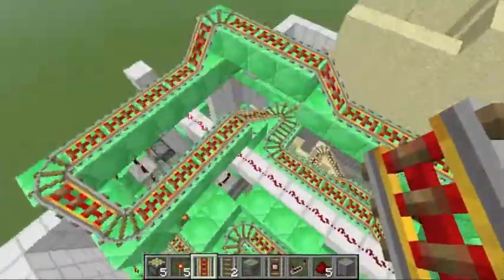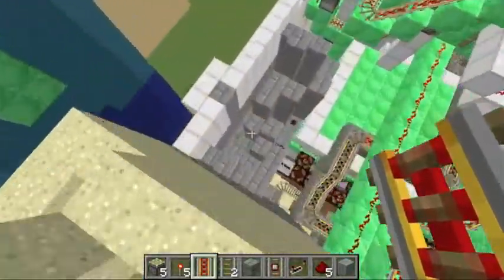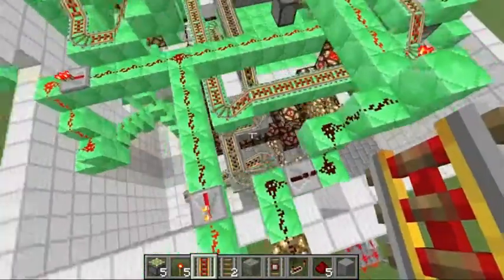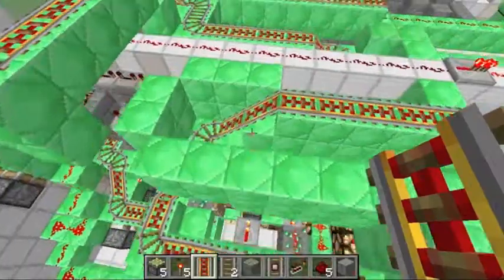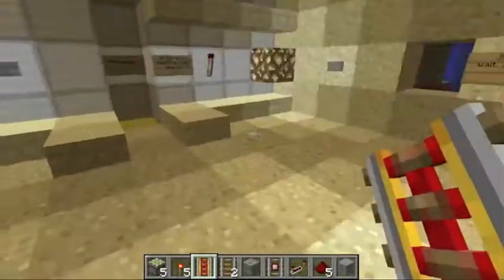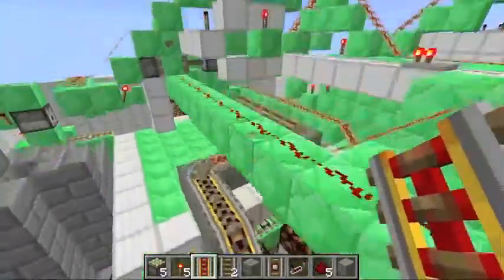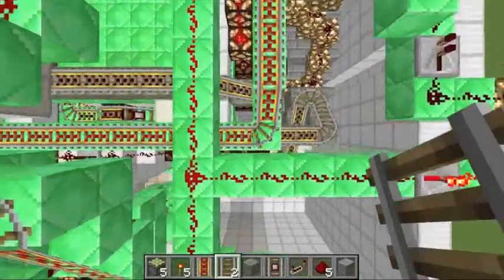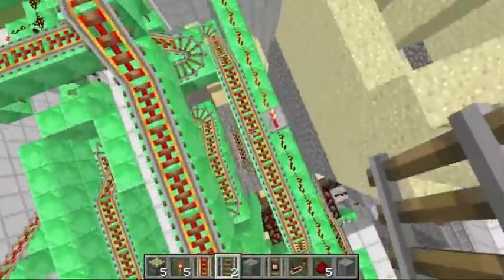Building Yet Another Adventure Challenge Map: Episode 5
VERY quick update.